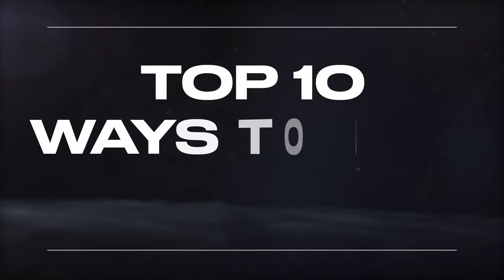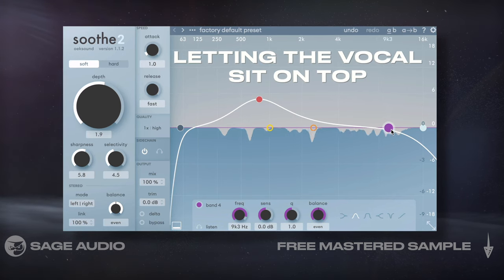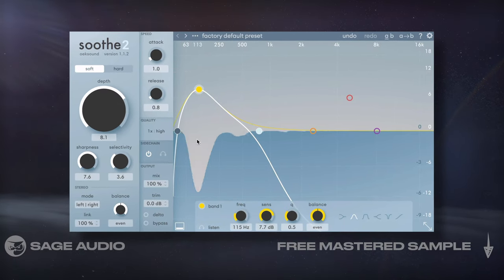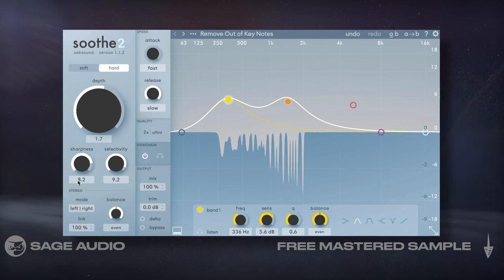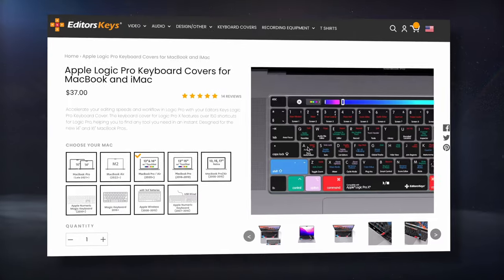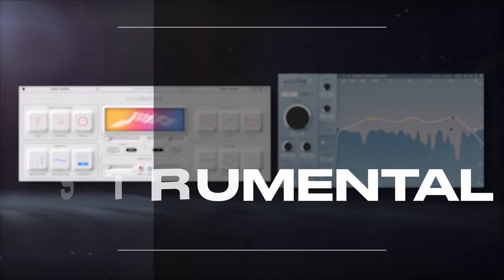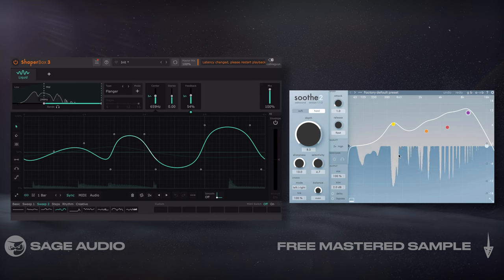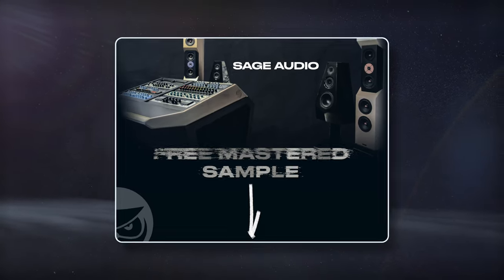Top 10 Ways to Use SOOTHE 2